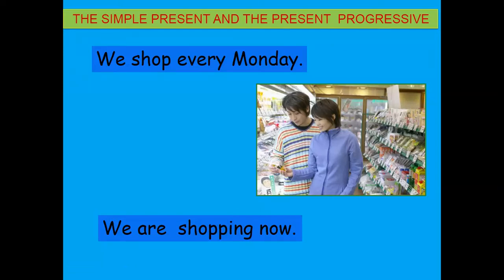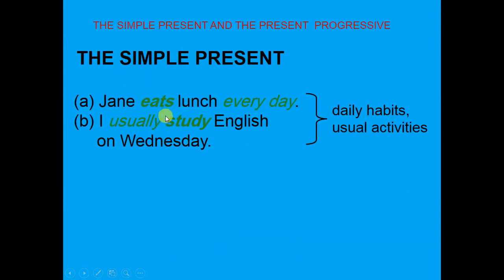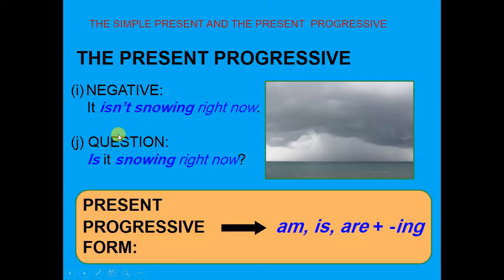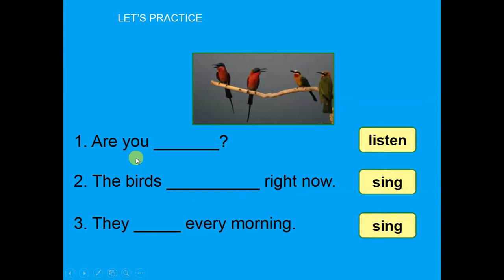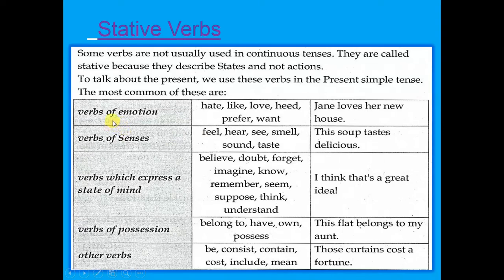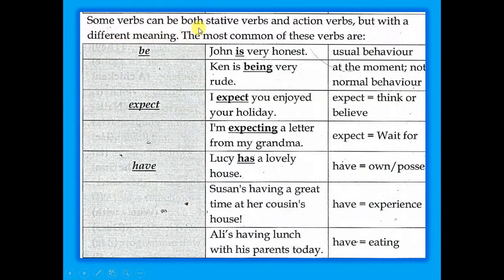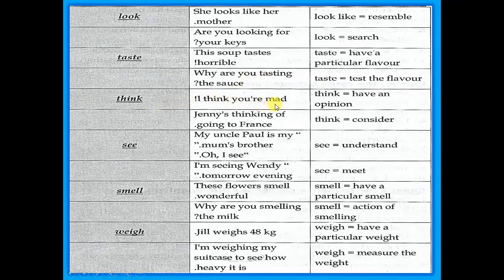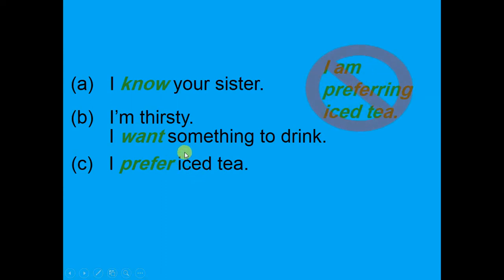present simple , present continuous and stative verbs